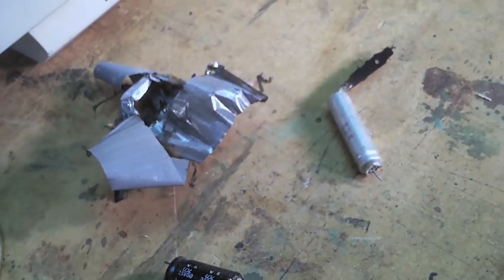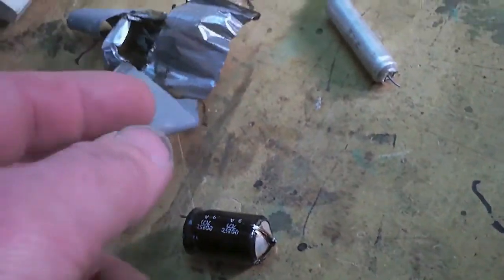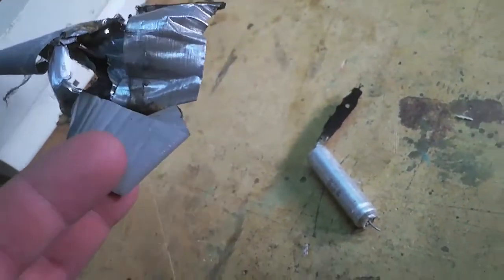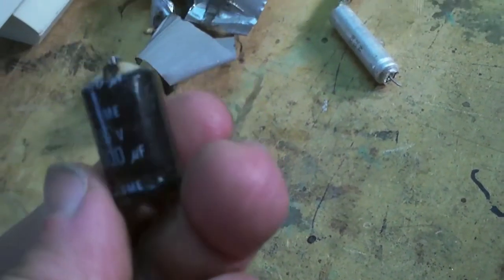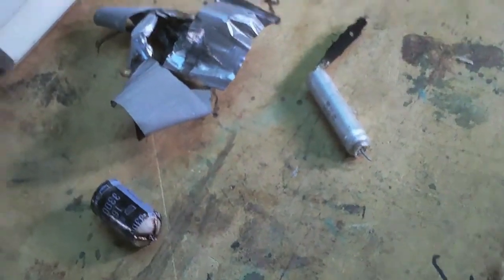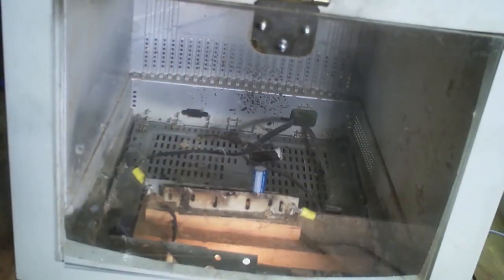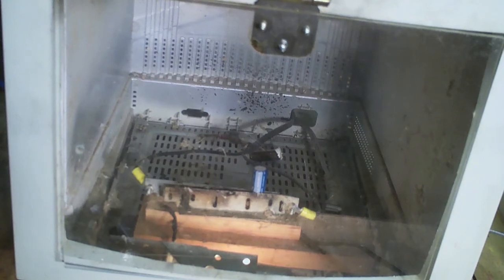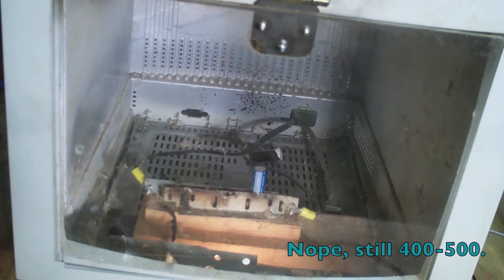Exploding Capacitors 2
High voltage on little caps!  Second round of the ultra slow motion testing!